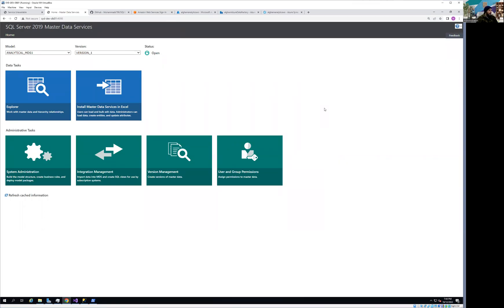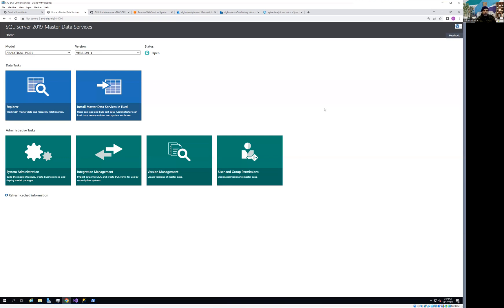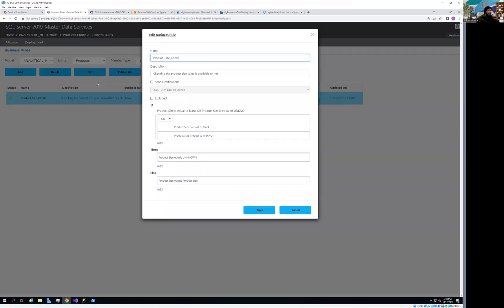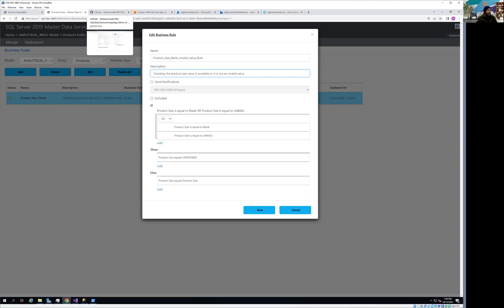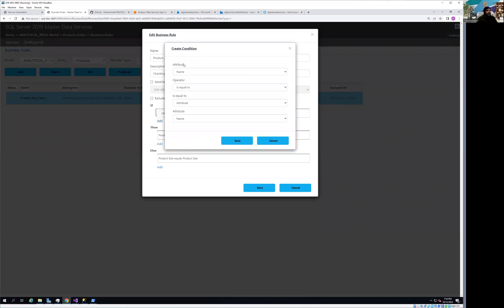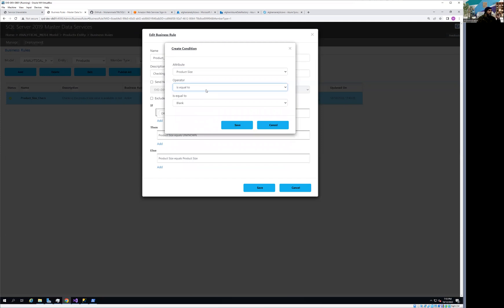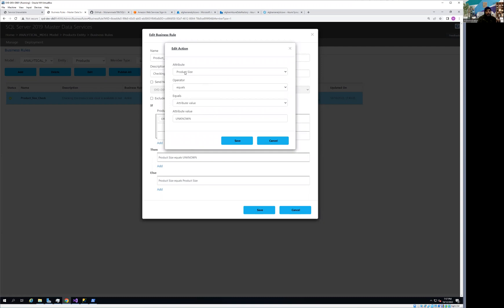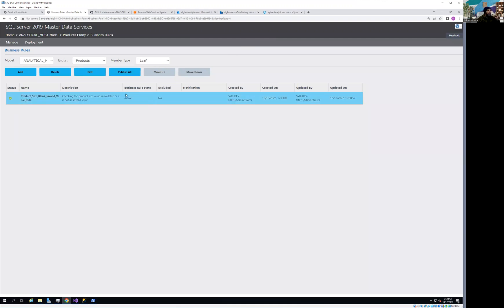Creating Business Rules in Master Data Services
In Master Data Services, business rules are declarative expressions that govern the conduct of business processes. In this video, i am showing a quick demo to create business rules using Master Data Services Web Interface.  In this video, I am showing a quick demo to create business rules using Master Data Services Web Interface.